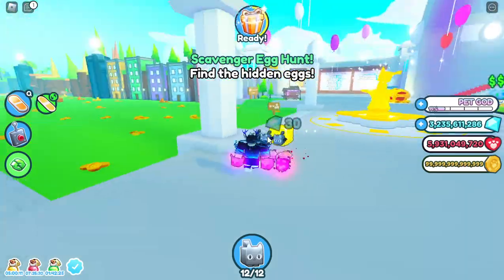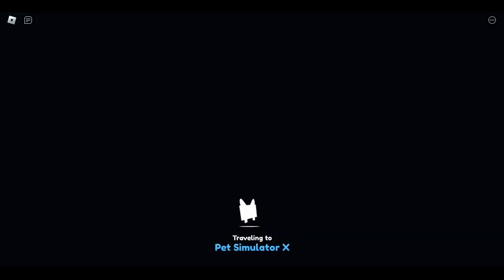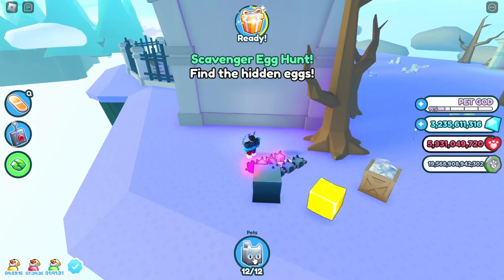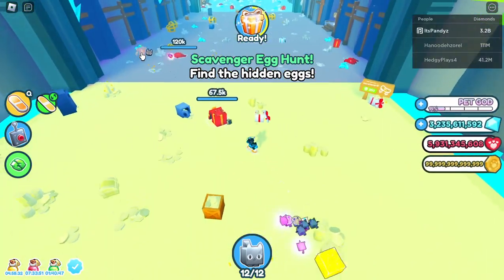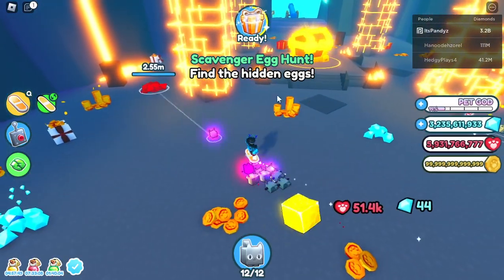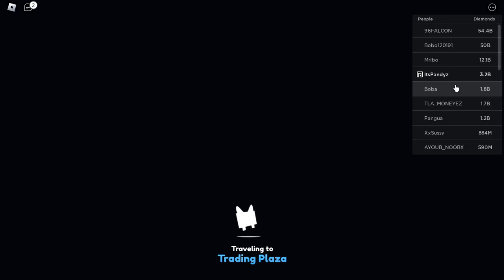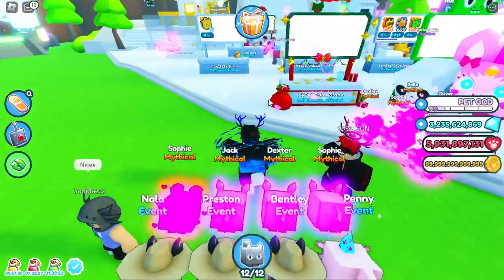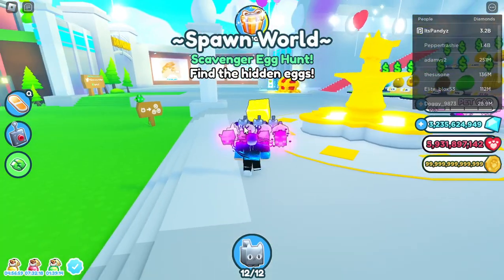Pet Simulator X (Valentine's Update 2 and Safari Egg Location)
Today I am playing Pet Simulator X but I show you the safari egg location and the secret valentine's door